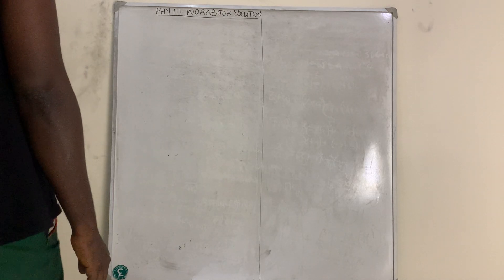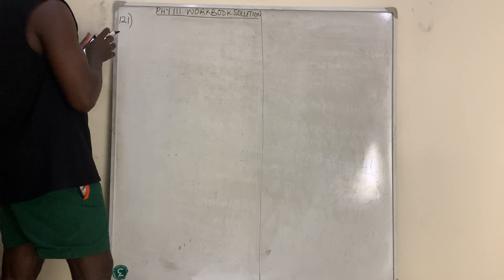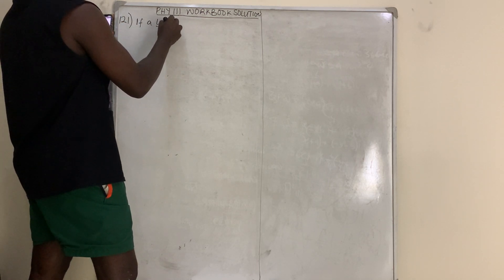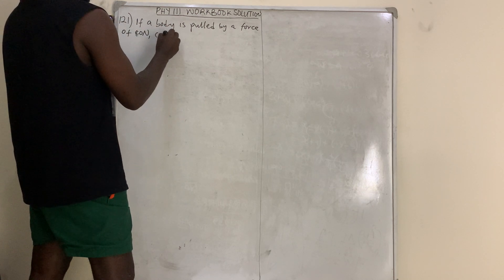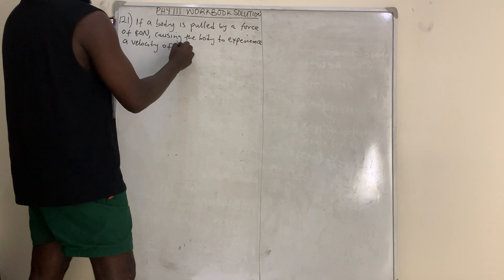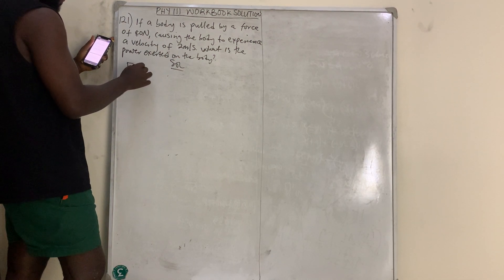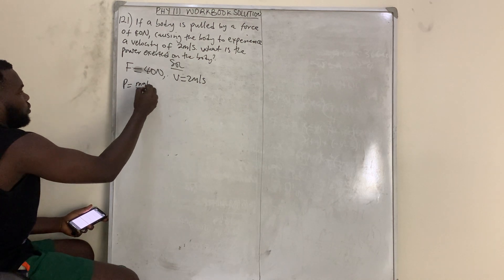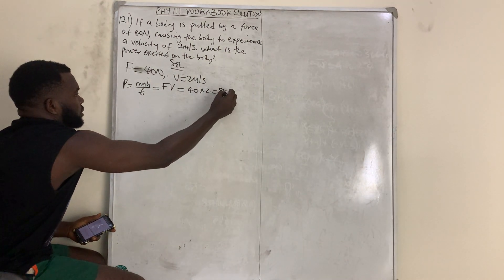Calculation in physics mathsatoka physicsCalculations in physics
University year one physics workbook solution
Calculations In physics